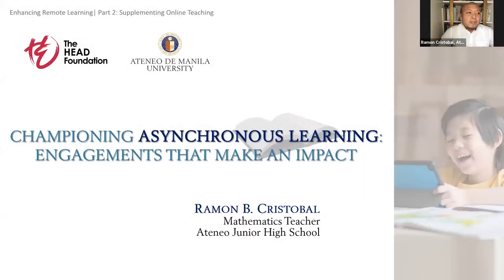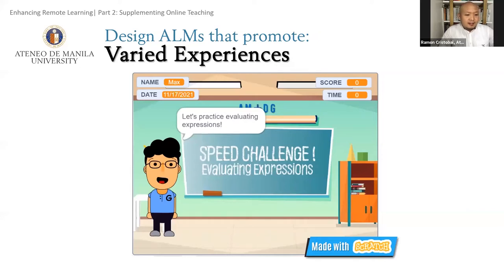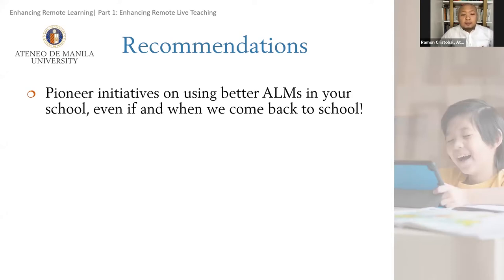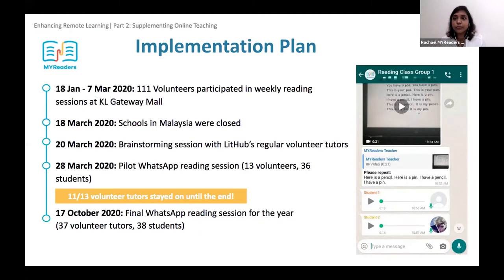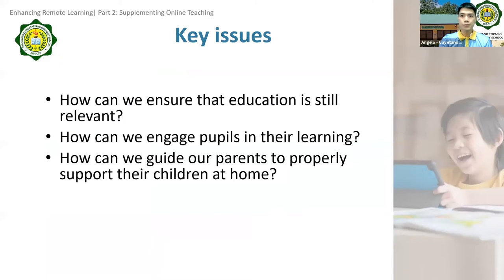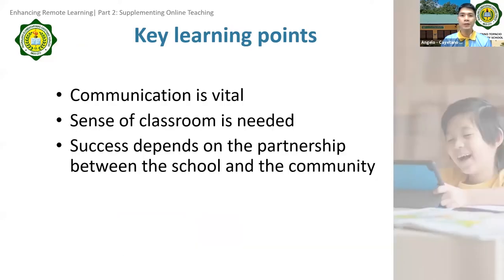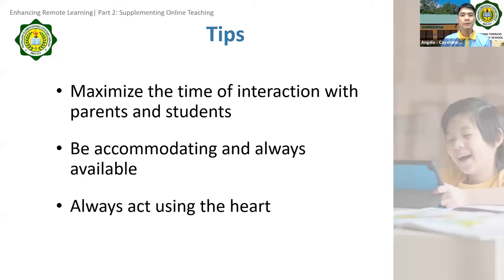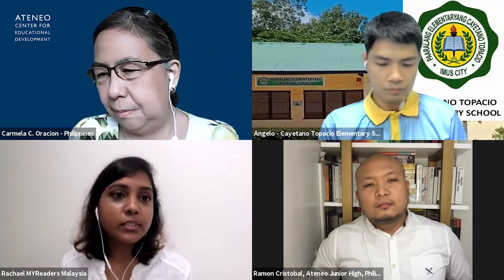Part 2: Supplementing Online Teaching | Enhancing Remote Learning | Making HEADway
In this second part of our three-part webinar series, Enhancing Remote Learning, we look at how educators can motivate students to be self-directed learners and help them learn at home. “Supplementing Online Teaching” brings together three more educators from the Philippines and Malaysia to share real-life strategies on making remote learning effective and engaging. The webinar was moderated by Dr Carmela C. Oracion, Director of the Ateneo Center for Education Development, the Philippines.

A common problem educators are all too familiar with is retaining students’ engagement in asynchronous lessons. Our panellists discussed how interactivity in remote lessons remains key to retaining students’ motivation, even when teachers and students cannot communicate in real time.

===TIMESTAMPS===

0:00 Introduction by The HEAD Foundation’s Mr Vignesh Naidu
2:58 Opening remarks by moderator Dr Carmela C. Oracion, Director of the Ateneo Centre for Educational Development (Philippines) and introduction to panellists
7:50 Championing Asynchronous Learning: Engagements That Make Impact​ — Mr Ramon B. Cristobal, Mathematics Educator, Ateneo Junior High School in the Philippines
28:25 Bridging the Literacy Gap through Whatsapp — Ms Rachael Francis, Training and Programmes Director, MYReaders, Malaysia
42:06 Empowering a Homeschool Set-up during Remote Learning — Mr Angelo A. Unay, School Head of Cayetano Topacio Elementary School, Philippines
59:04 Question and Answer
1:29:33 Closing remarks

===LEARN MORE===

🗓Register for the next sessions in this series:
➡️ 25 Nov 2021 — Part 3 | Enriching Remote Assessments

𝗔𝗯𝗼𝘂𝘁 𝗧𝗵𝗲 𝗛𝗘𝗔𝗗 𝗙𝗼𝘂𝗻𝗱𝗮𝘁𝗶𝗼𝗻
The HEAD Foundation continues to keep you abreast of developments relating to important issues in education, healthcare, science, culture and the environment in Asia.